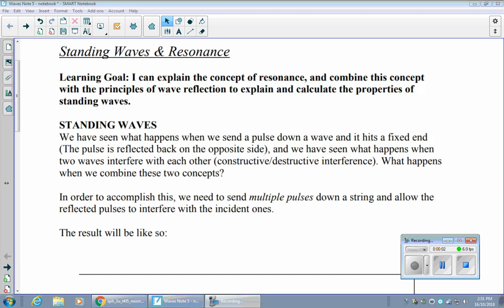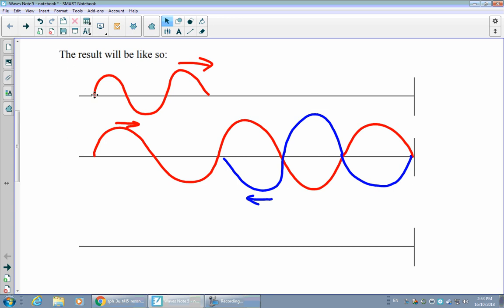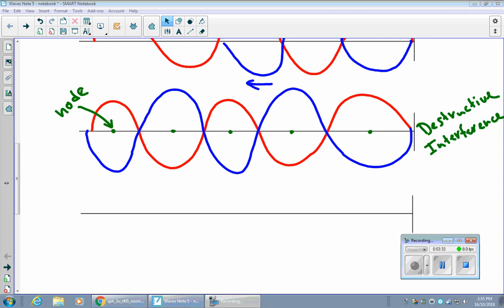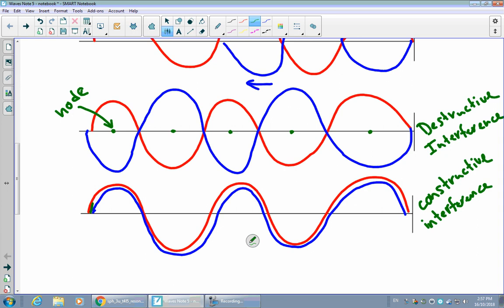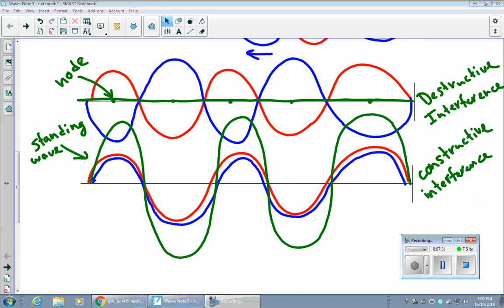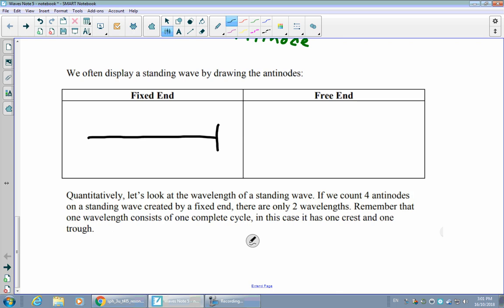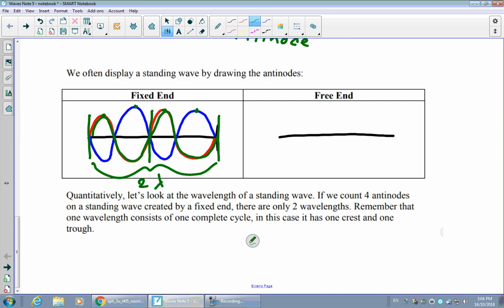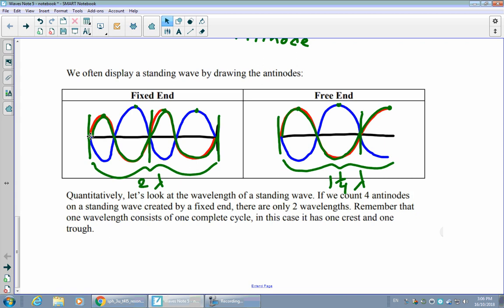SPH3UI - Waves & Sound - Note 5 - Standing Waves and Resonance